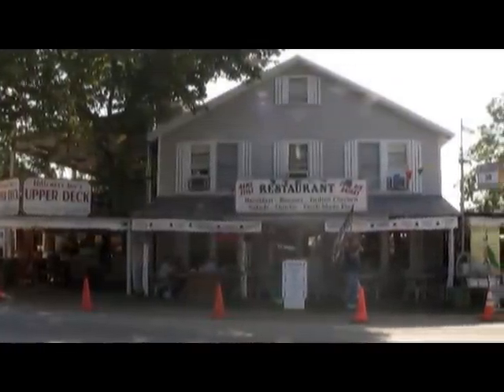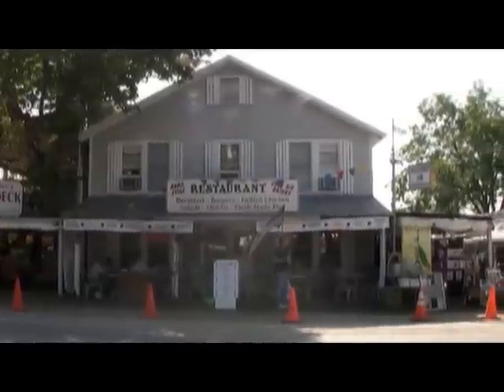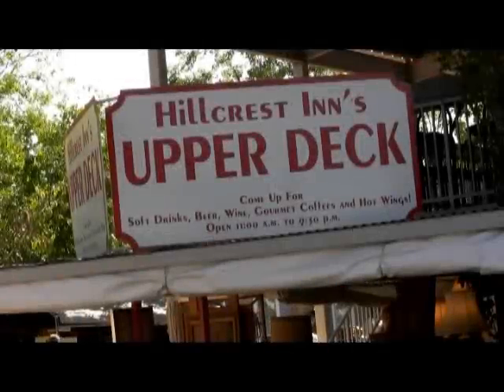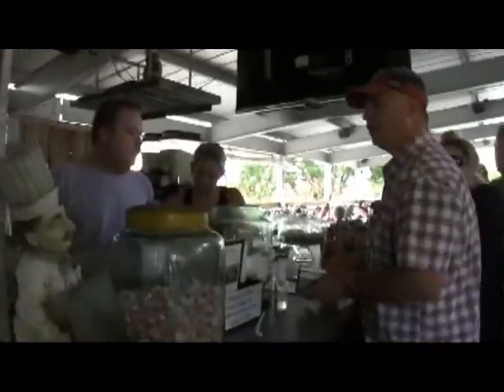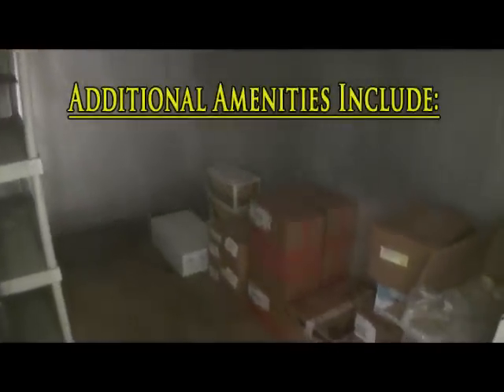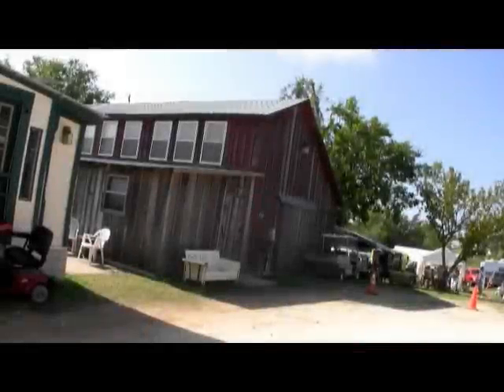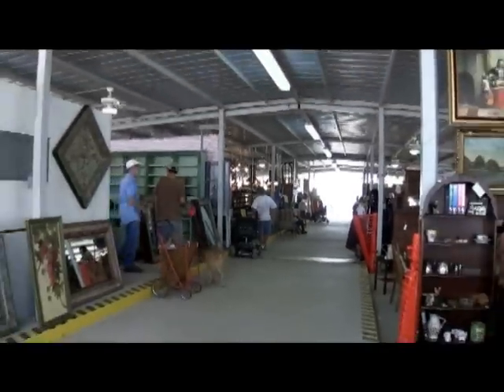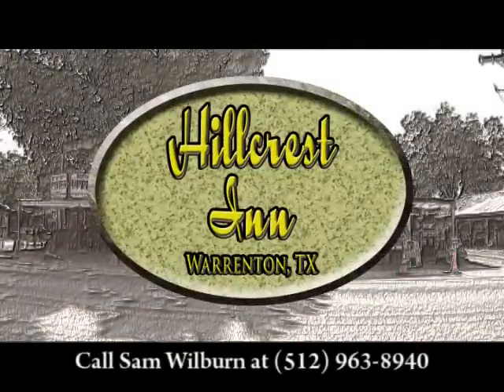Hillcrest Inn For Sale: Warrenton, Texas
For Sale by Owner: 1.3 Acres of Commercial Property in Warrenton, Texas
Property includes 5 buildings with a Bed & Breakfast, 2 Restaurants, Barn, and covered space for more than 130 dealers during the Texas Antiques Fair. This prime location is in extreme demand during the world's largest antiques show, and is priced to sell!